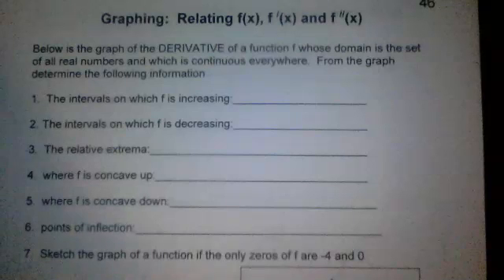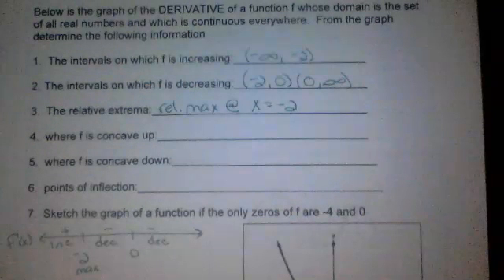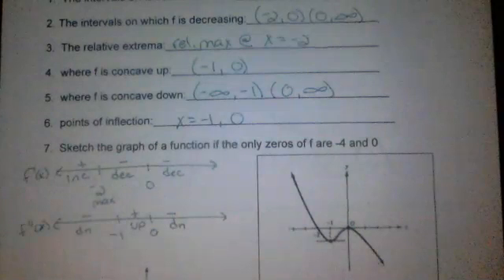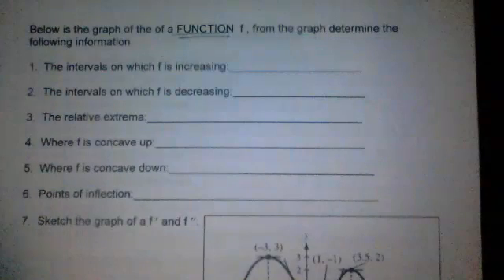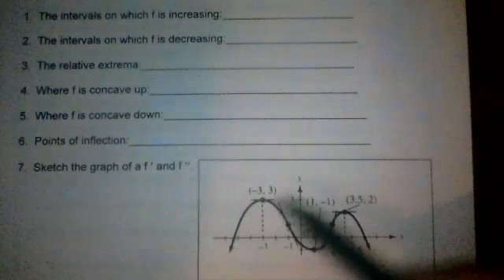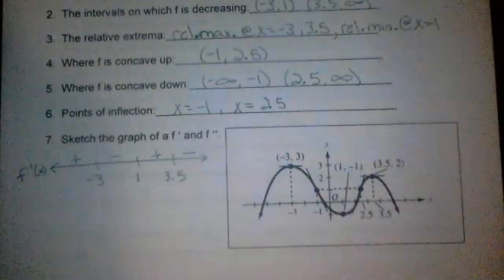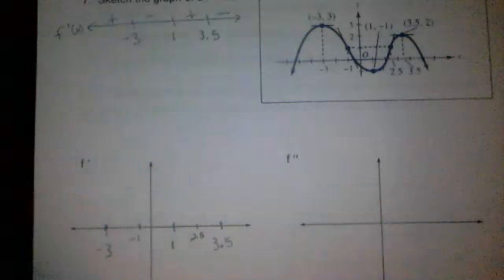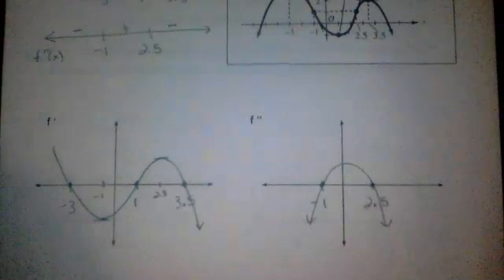T#46 Relating fx, f'x & f"x